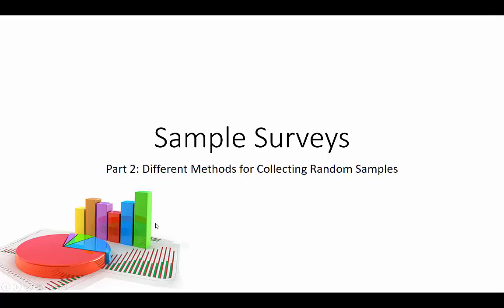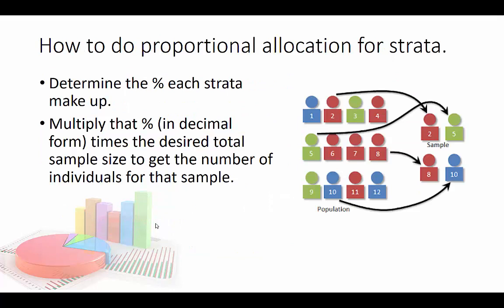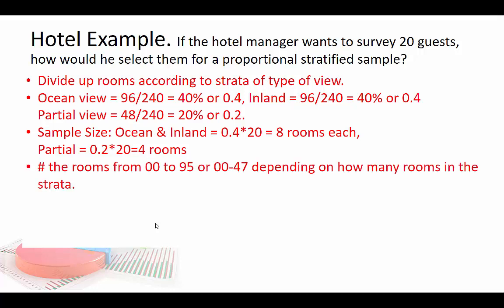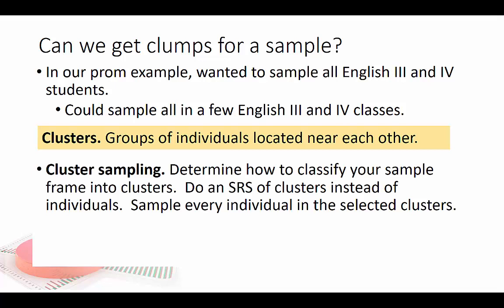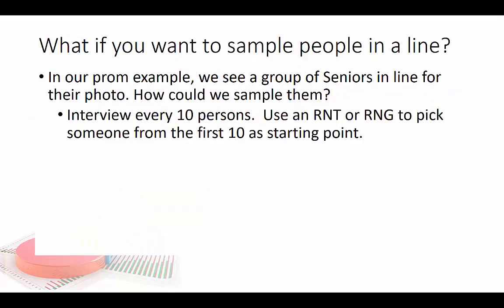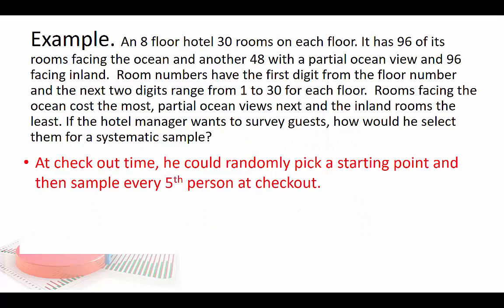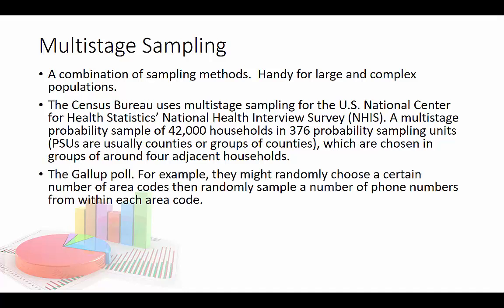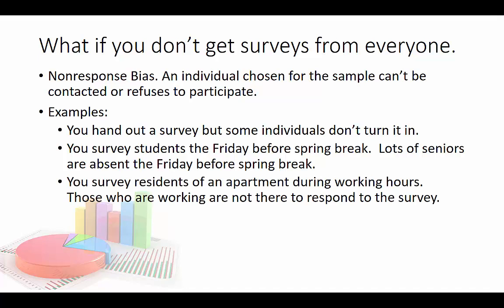HS A3 Sample Surveys Pt 2 Different Methods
Other randomized methods for sampling besides the SRS.